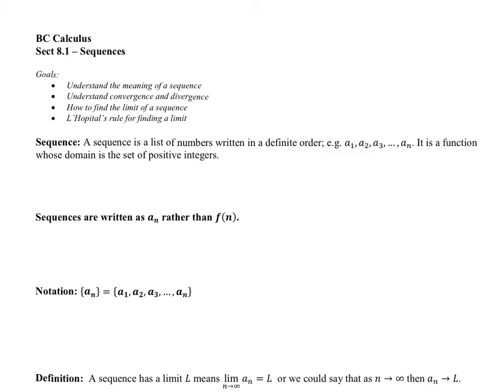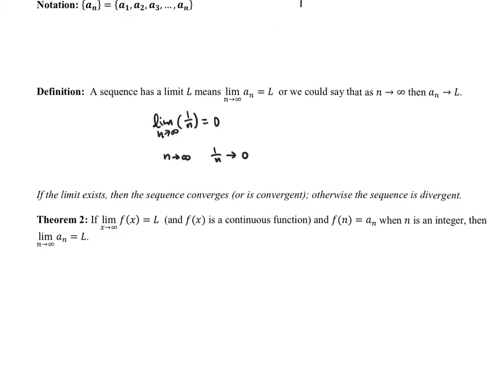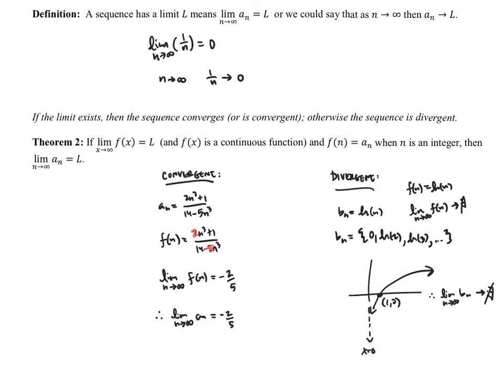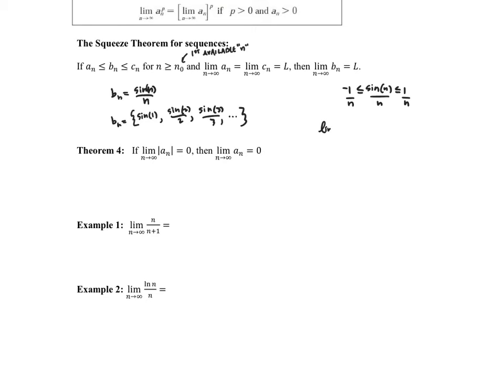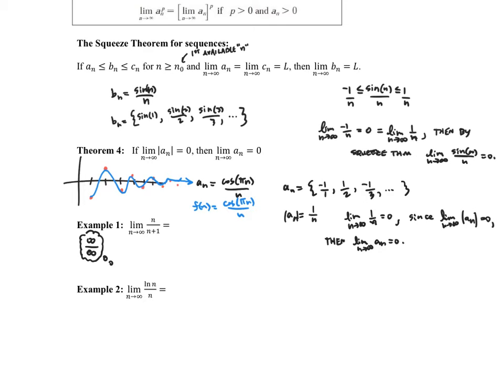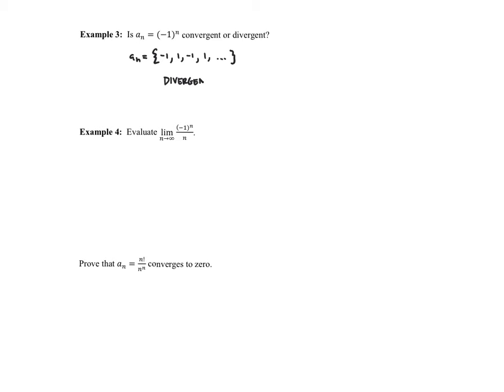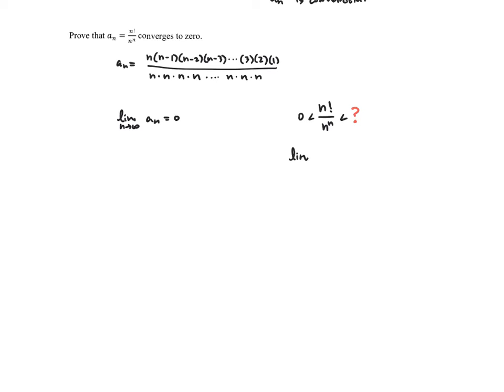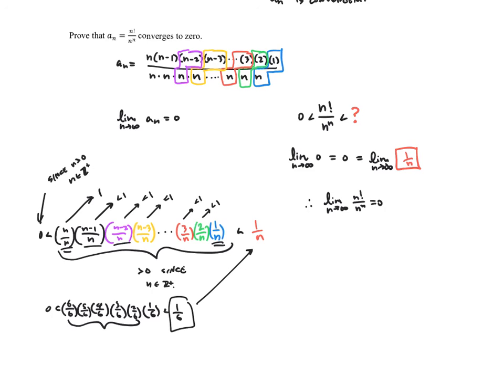BC Calculus Sequences Part 1